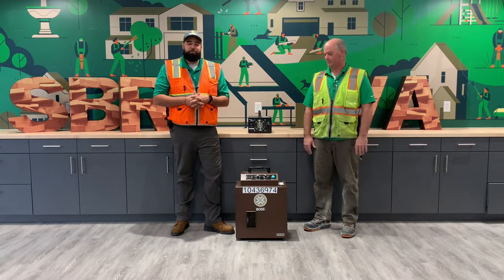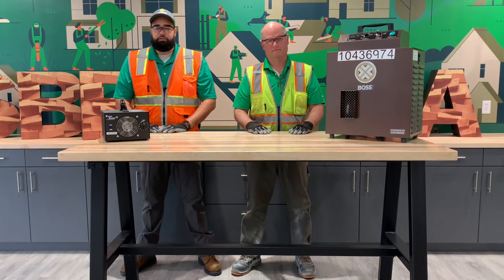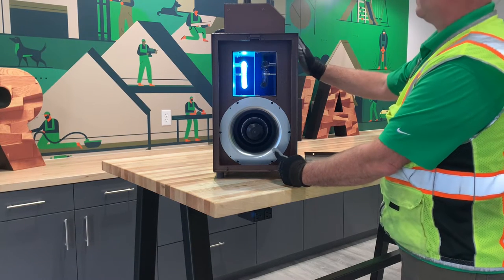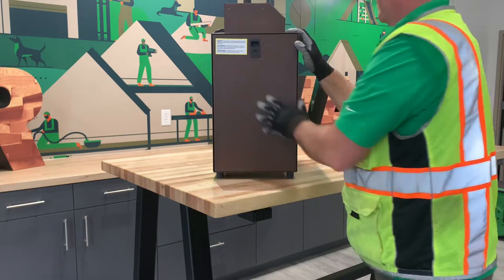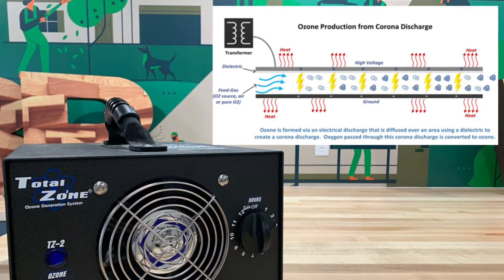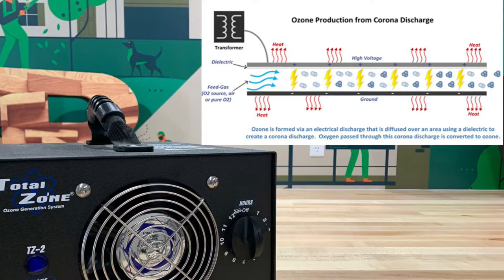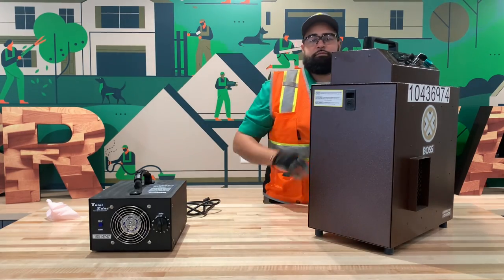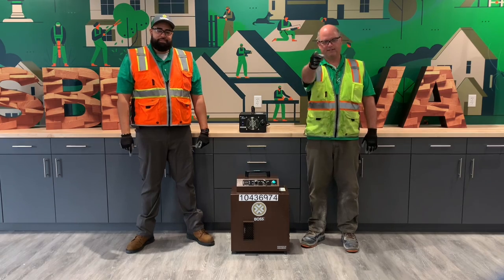Tool of the Week: Hydroxyl Versus Ozone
Hey team! In this video you will find valuable information on the hydroxyl and ozone generators! Here's what you'll learn
-How Each Machine Works
-Hazards and Exposures
-Add Ons And Upselling
-Routine Maintenance

Thank you and Enjoy! Any feedback in the comments is greatly appreciated!